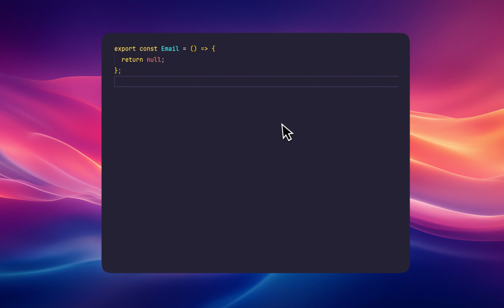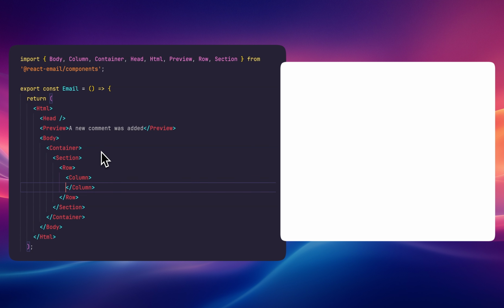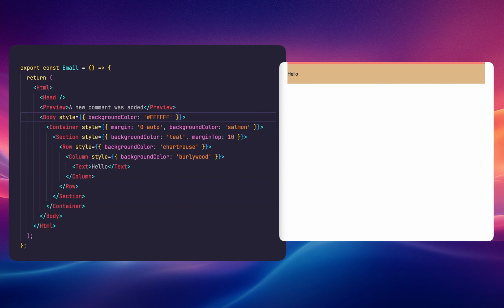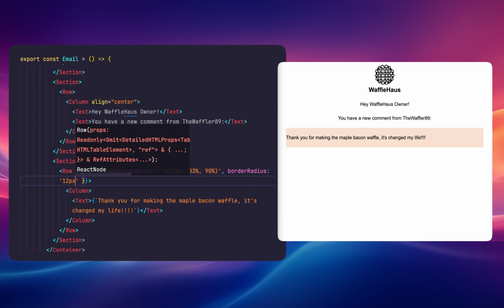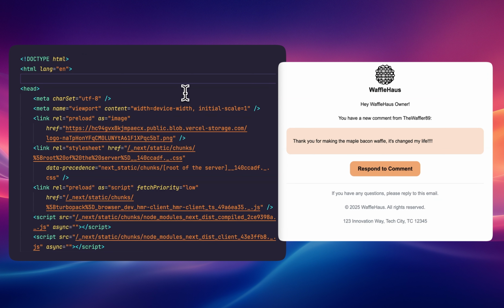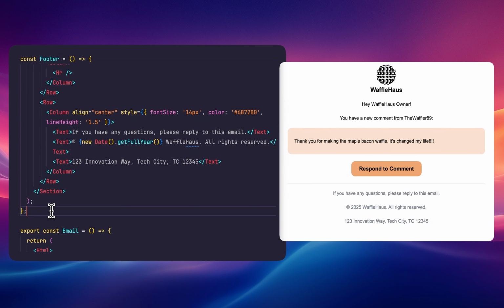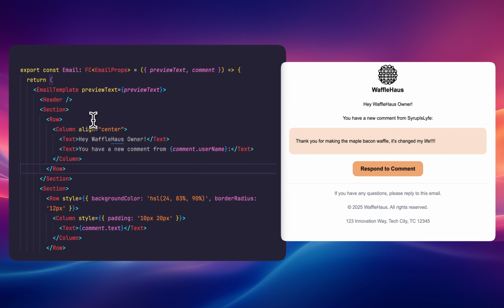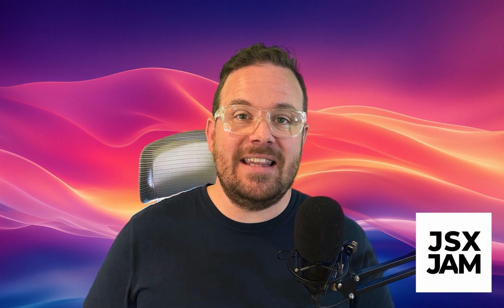Stop Struggling with HTML Emails! Build Responsive Emails with React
Building HTML emails can be painful - but it doesn't have to be. In this video, I'll show you how to create modern, responsive email templates using the React Email library. You'll learn how to structure your email, apply inline styles, component-ize your layout, and even send the email using just a few lines of code.

By the end, you'll be ready to build clean, dynamic email templates for your apps without the headache.

Chapters:

00:00 - Why Use React Email?
00:34 - Building & Styling Your First Email
07:58 - Creating Reusable Email Components
10:39 - How to Send Emails with React
11:43 - React Email Template Examples
12:02 - Final Thoughts & Outro